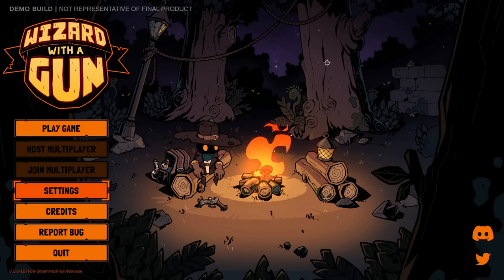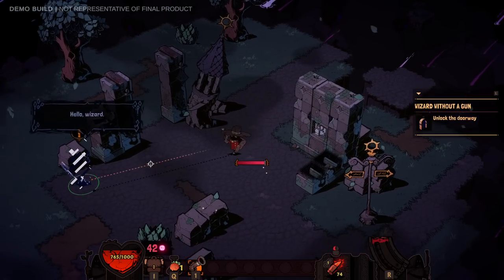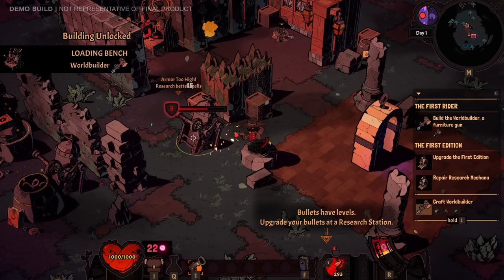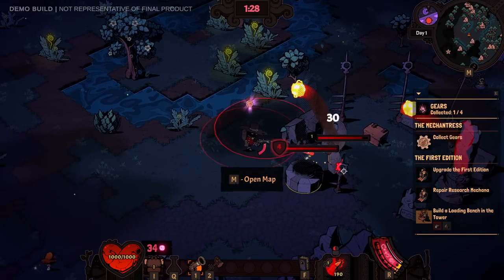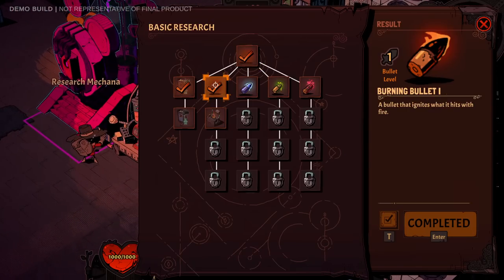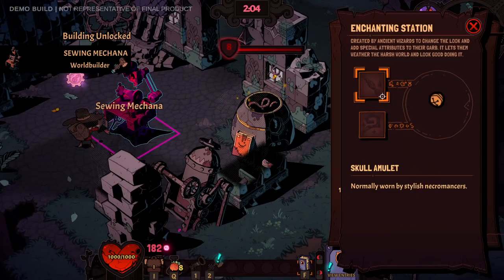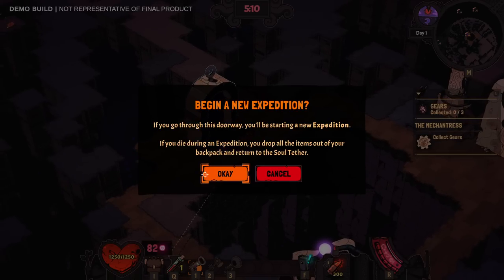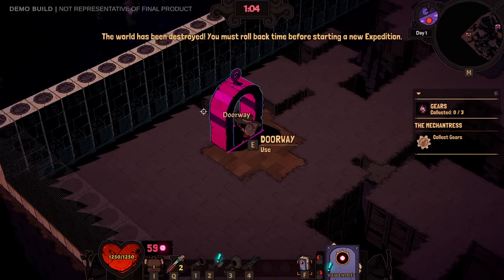FRESH Survival Sandbox Action Roguelite!! | Let's Try Wizard With a Gun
Wizard with a Gun is an online cooperative sandbox survival game set in a magical wilderness wrought with dangerous creatures and arcane mysteries. Embark on a journey alone or with friends to collect, craft, and outfit your wizard however you see fit as you explore the unknown.